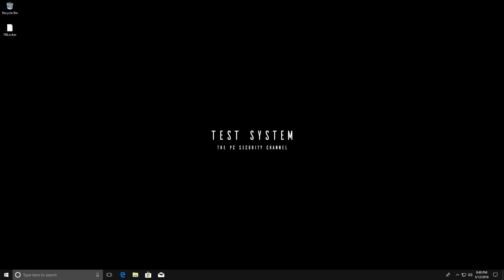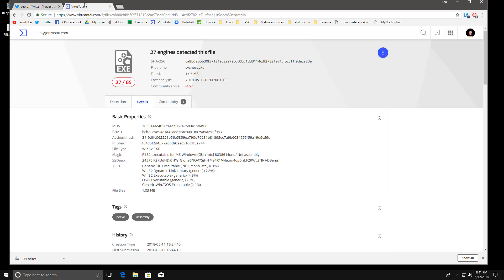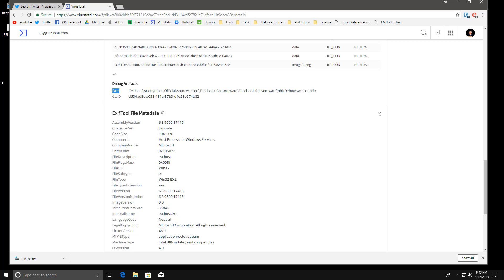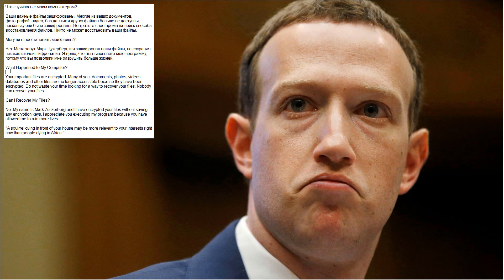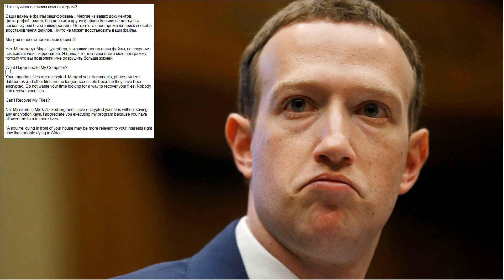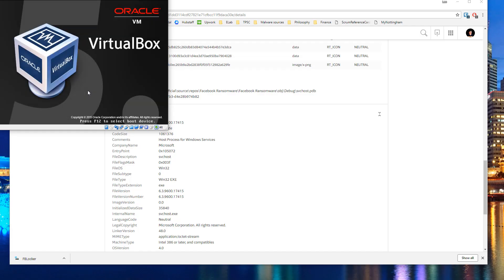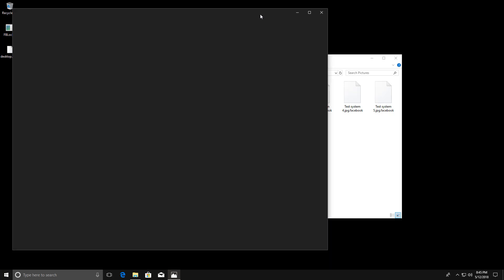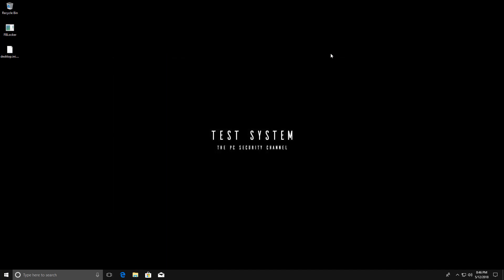Facebook Ransomware | FBLocker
Facebook Ransomware/FBLocker is on the loose. This seems to be another wiper malware which does not save any encryption keys, permanently destroying your data.